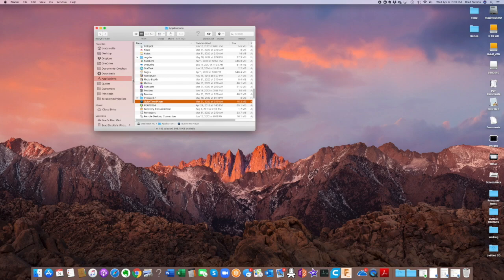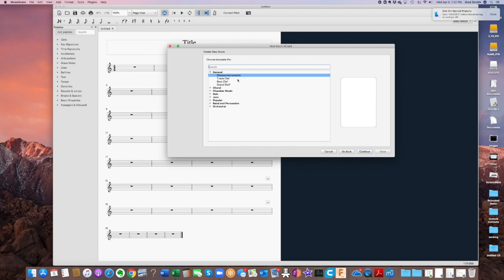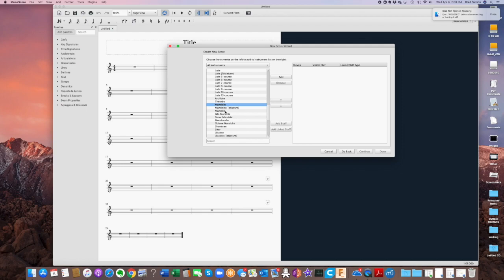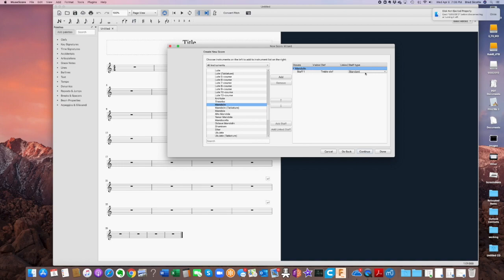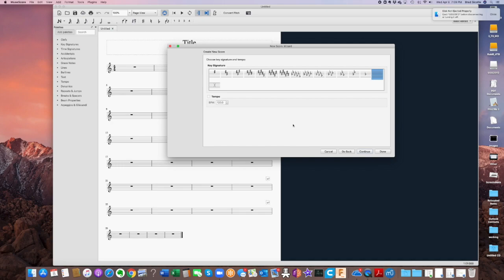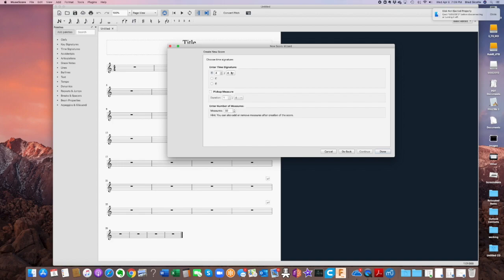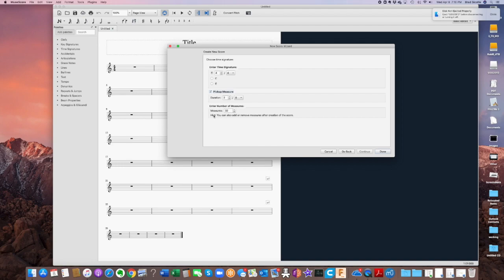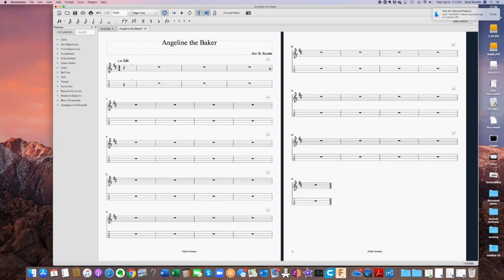Musescore 3 Tutorial: Mandolin Notation/Tab Pt1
In this video I go over how to setup Musescore3 to enter Mandolin notation and tablature.

Musescore3 is a free music notation and scoring program available